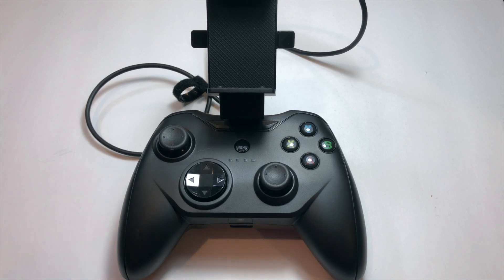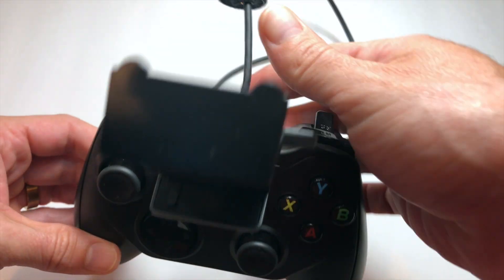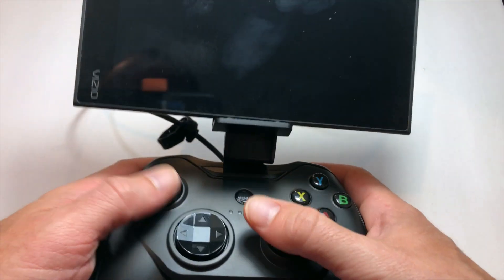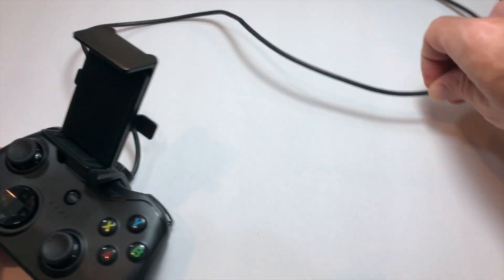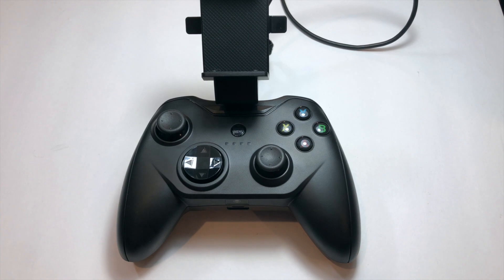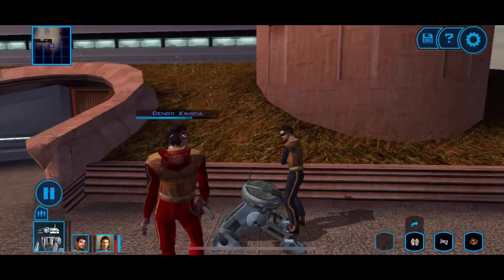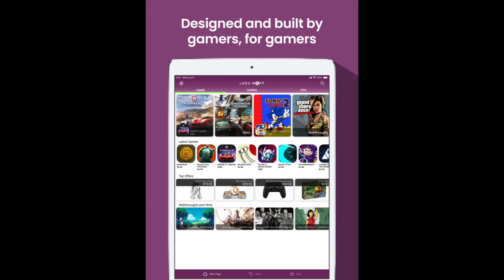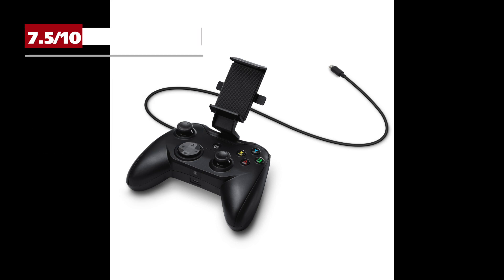Rotor Riot Wired Mobile Gamepad for iOS Devices Review - As Console-like as It Gets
With Rotor Riot and the LUDU MAPP app, mobile gamers can literally turn their iOS devices into full fledged gaming c0nsoles thanks to them both supporting Steam Link, PS4 Remote Play, and a third party Xbox One streaming app. Plus, many other built for mobile titles also work with the controller, so gaming on your iOS devices should feel more legit than ever before.

Link to buy